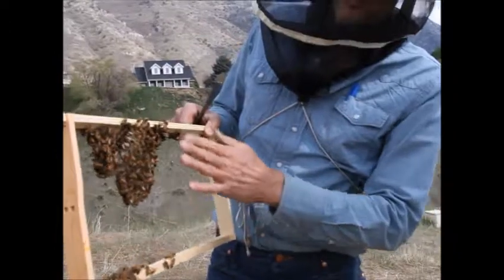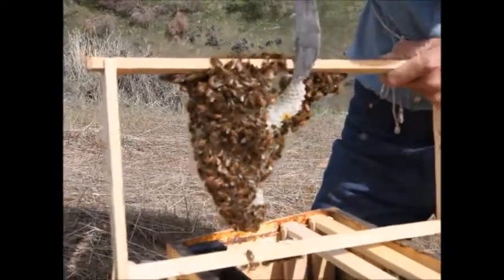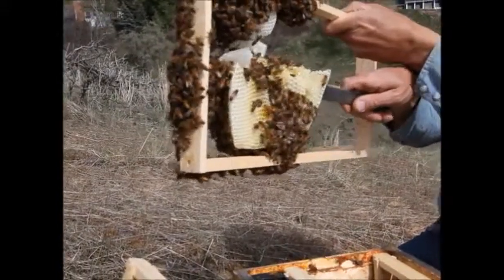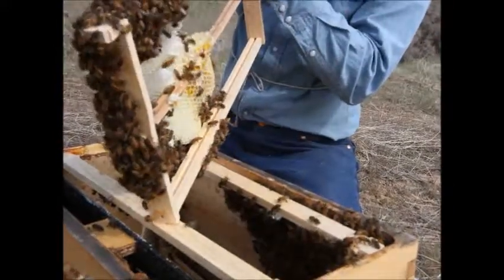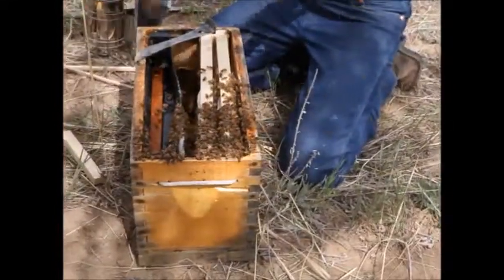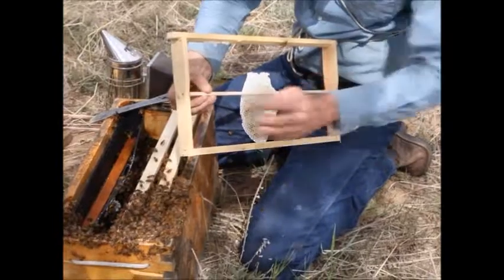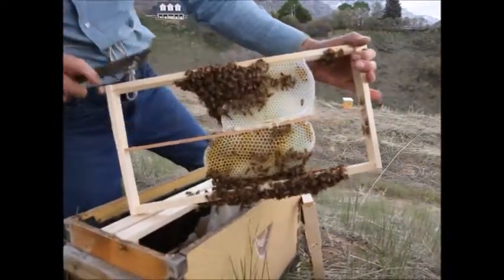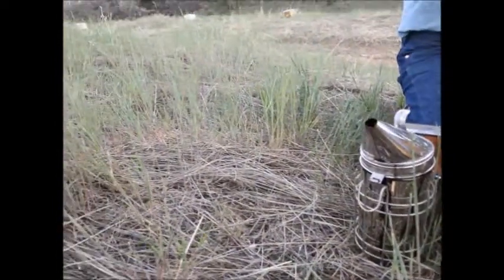Straightening Out Rogue Comb in foundationless frames 1 week after installing the package